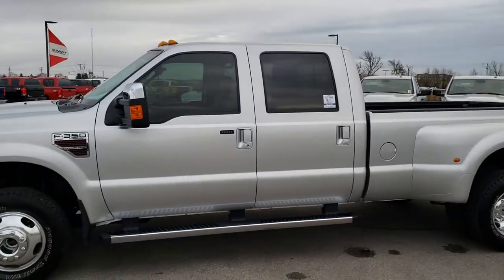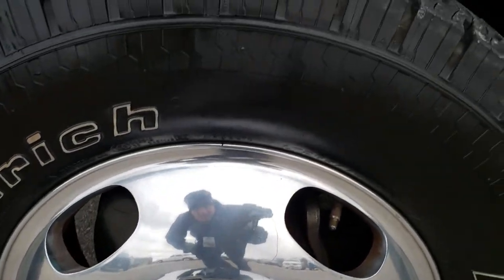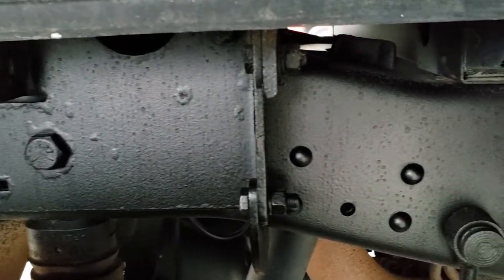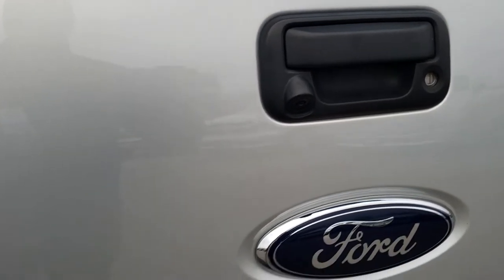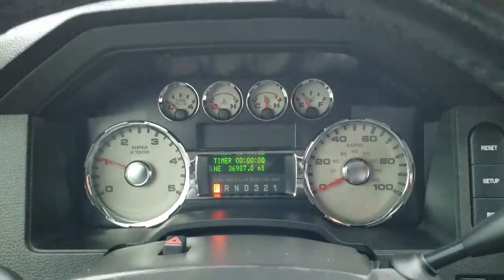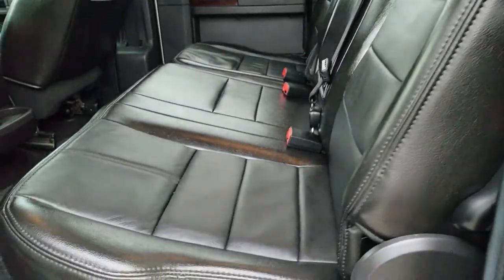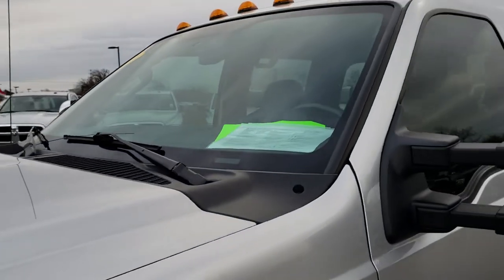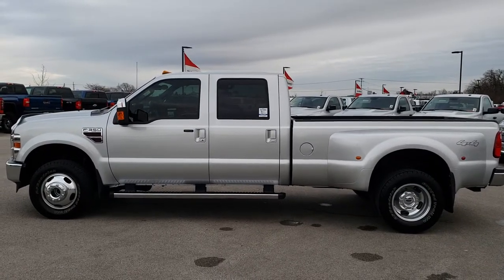2010 FORD F350 DRW POWERSTROKE DIESEL IGNOT SILVER FOND DU LAC OSHKOSH SOLD! 9831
STOCK: 9831
PRICE: $34,999
MILES: 36,966
MAKE: FORD
MODEL: F150
VIN: 1FTWW3DRXAEA68541
LOCATION: FOND DU LAC OSHKOSH WISCONSIN, 54937 TRUCKS ON 41

1 OWNER! 6.4 Liter V8 Powerstroke Diesel Engine, Full Four Door Crew Cab, Long Box 8 Foot Longbox, Dual Rear Wheel Dually DRW, Lariat Package, Automatic Transmission Center Console Shifter, Turn Dial 4x4 Four Wheel Drive 4WD, Reverse Backup Camera in Rearview Mirror, Dual Power Heated Seats, Non Smoker, Black Ebony Leather Seats, Bucket Seats, Memory Driver's Seat, Full Towing Package with Receiver Trailer Hitch, Wiring and Transmission Cooler Tow Package, Camper Package with Anti-Sway Bars, Gooseneck Hitch Gooseneck, 4 Upfitter Switches, Tow Command Factory Electric Brake Controller, Powerscope Tow Power Mirrors that Power Telescope and Power Fold in with Built-in Directional Signals, 3.73 Gears with Limited Slip Differential, BF Goodrich Rugged Trail T/A LT245/75 R17 Tires, Polished Aluminum Rims Premium Wheels, Four Wheel Disc Brakes, Factory Chromed Stepbars, Drop-in Bedliner, Bedrail Covers, Clearance Lights, Fog Lights, Reverse Sensors, Securicode Driver Side Doorcode Keyless Entry, Locking Tailgate, Tailgate Step Assist Manstep, Chrome Tipped Exhaust, Chrome Trimmed Grill, Chrome Trimmed Mirrors, AM / FM Radio Tuner, Sirius/XM Satellite Radio Capabilities Sirius / XM, 6 Disc in-dash CD Changer CD Player, Microsoft SYNC System with Bluetooth, Hands-Free Audio System Blue Tooth, Auxiliary MP3 Jack Portable Audio Connection, Factory Subwoofer, USB Jack Portable Audio Connection, Keyless Entry System, Power Sliding Rear Window, Adjustable Height Seatbelts, Driver and Passenger Front Air Bags, Multi-Function Steering Wheel Controls, Homelink System with Three Programmable Buttons for Garage Doors, Lighting Systems & Security Systems, Compass, Outside Temperature Display and Mileage Display, Dual Multi-Zone Climate Control , Power Adjustable Pedals, Weathertech Floormats, Steel Loadfloor Boot Tray, Woodgrain Dash And Door Trim, Air Conditioning AC, Cruise Control, Power Locks, Power Windows, Tilt Steering Wheel, Automatic Headlights Autolamp, Ignot Silver Metallic, ONE OWNER! VERY VERY CLEAN INSIDE AND OUT! This is one of the sharpest 2010 Ford F350 crewcab longbox duallie diesel trucks we have ever had on our lot! Make your move before this super clean 4wd is gone!

STOCK: 9831
PRICE: $34,999
MILES: 36,966
MAKE: FORD
MODEL: F150
VIN: 1FTWW3DRXAEA68541